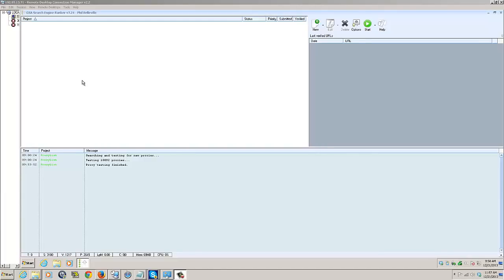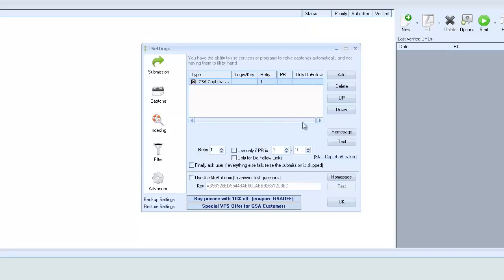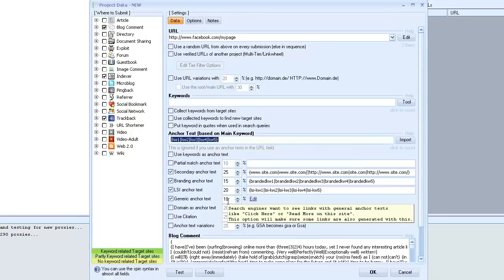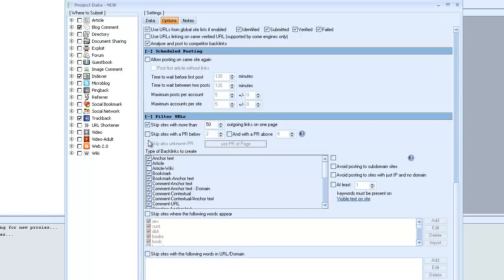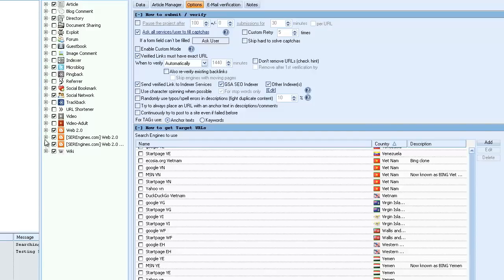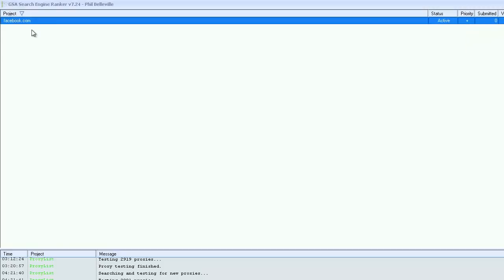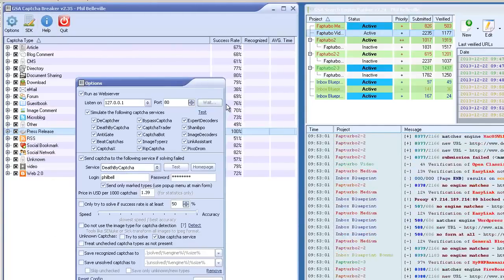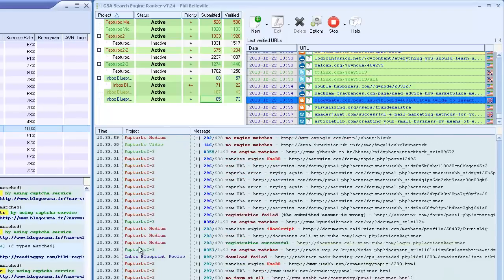GSA Search Engine Ranker Training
est link structure tool in advertising online. Enjoy this video to see exactly how to structure backlinks for your website. GSA Search Engine Ranker the only blackhat SEO Tools You will certainly ever before need. It's updated daily as well as you never miss something important in SEO.

Money Robot Submitter Very Good Software As well 2020